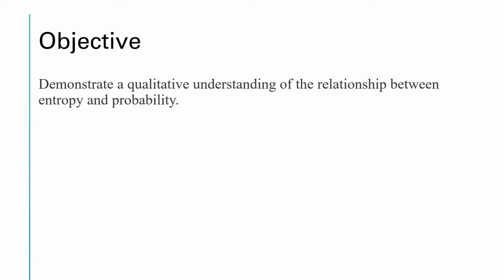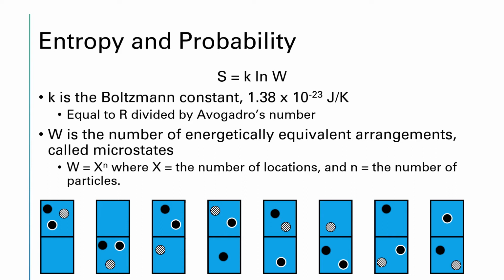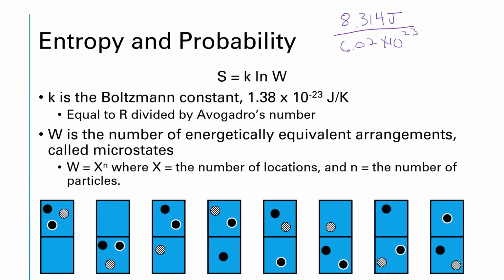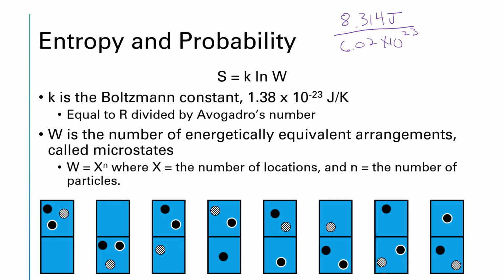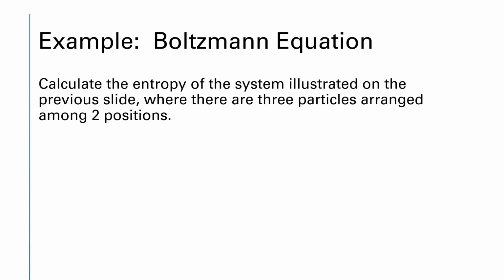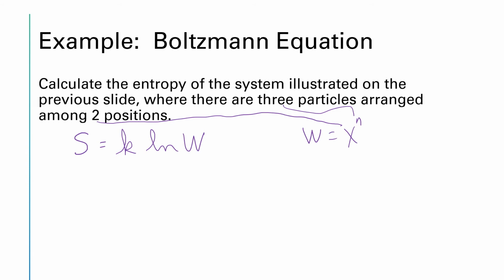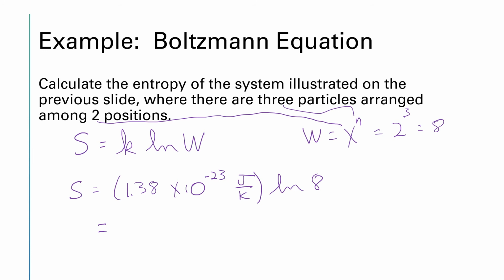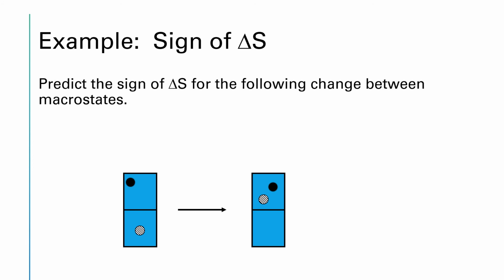CHEM 1342 Chapter 18 Part 5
On the theoretical side, entropy can be modeled by arranging particles into available locations.  This section is merely ground work to expose you to these ideas in preparation for physical chemistry.